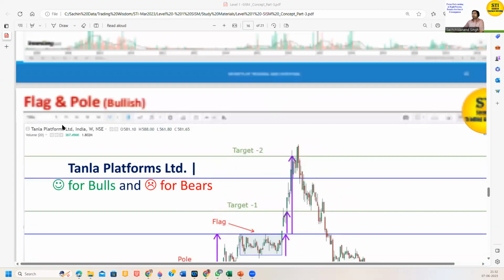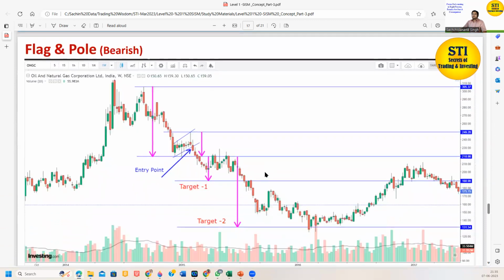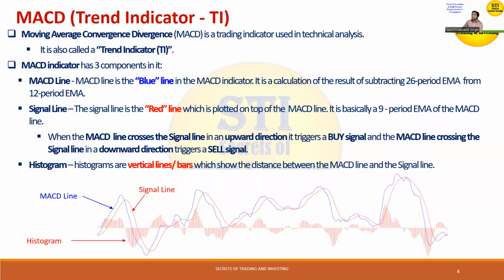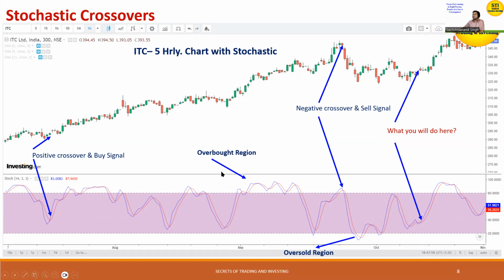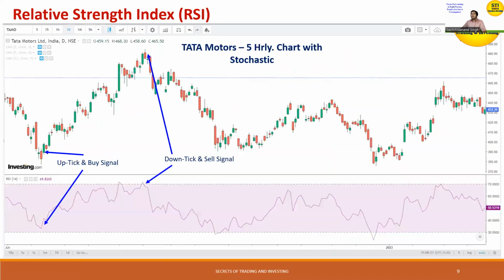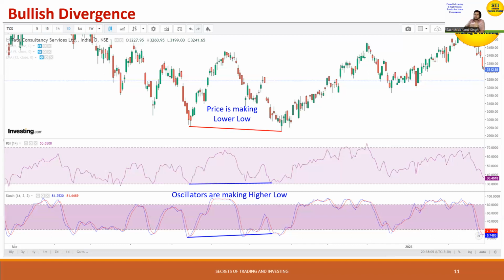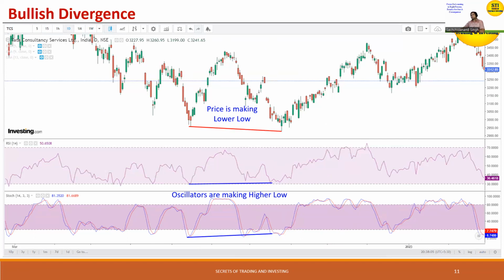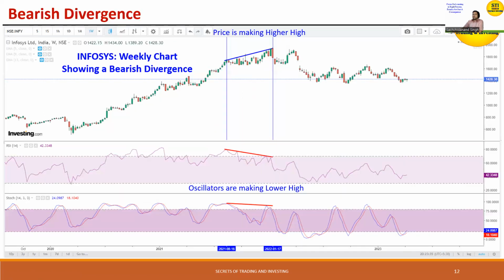Secrets of Stock Market | Level 1| Complete Revision of Level 1 concepts - Part 2/2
Content Summary:
Complete Revision of Level 1 concepts - Part 2

About this Channel:
This Channel is created to share my all learnings about Stock Markets Trading and Investing. It has resulted in a consistent secondary income source for me through a systematic process that anyone can learn by spending 3 to 4 hours per week.